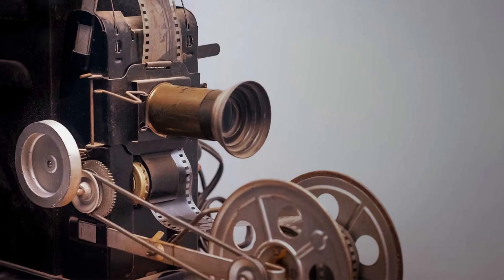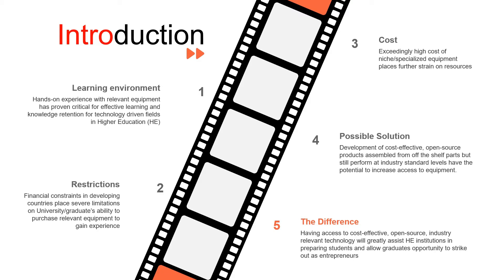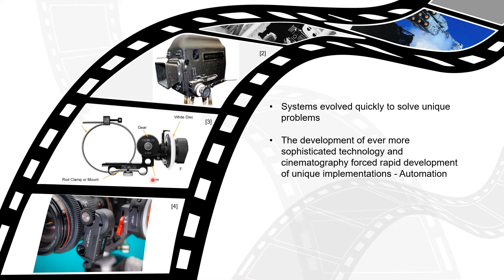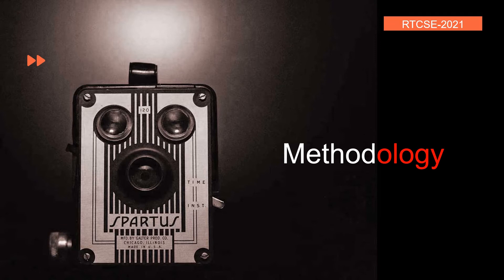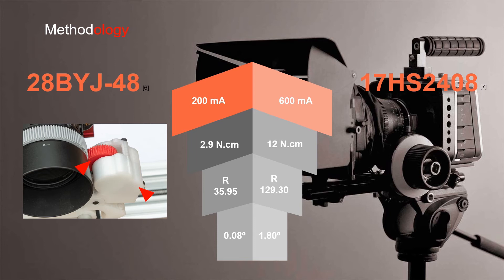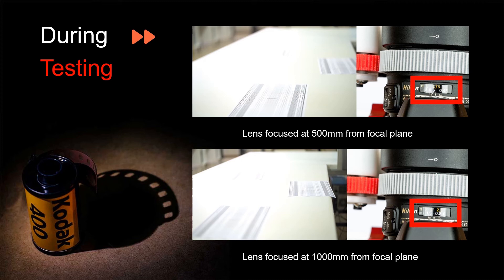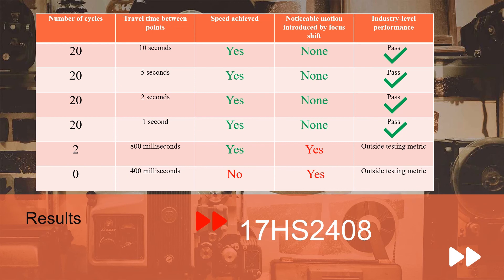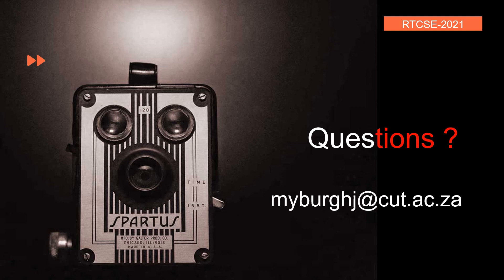Development of A Drive Unit for a Cost Effective Follow-focus Control System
Contributor:
JJ Myburgh, AJ Swart, L van Heerden
Central University of Technology, Free State